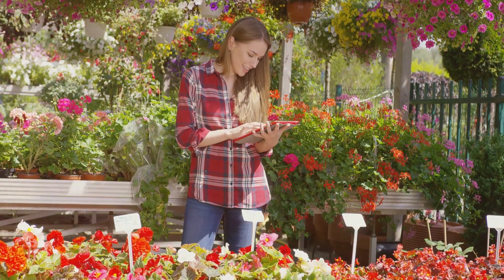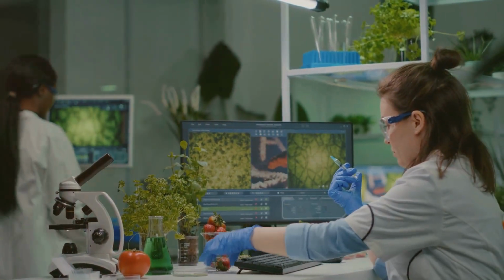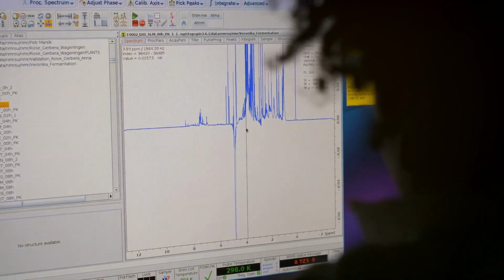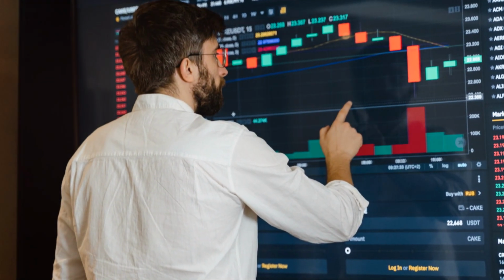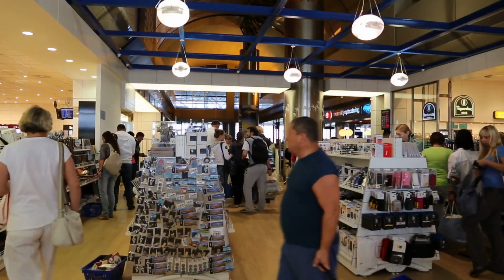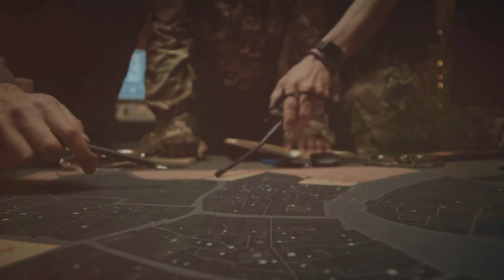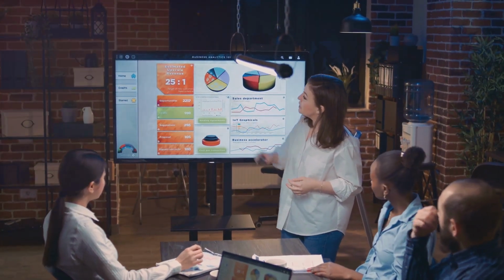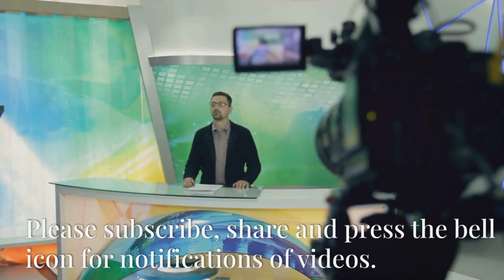ML Basics : Classification Algorithms Explained | AI Foundation Learning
🎓 Welcome to the AI Foundation Learning Channel! 🎓

In this video, we dive deep into the world of **Classification Algorithms** in Machine Learning. Whether you're an AI enthusiast, a beginner, or a professional, this detailed guide will help you understand the core concepts, popular algorithms, and practical applications of classification.

### What You'll Learn:
- Real-life Example: Classifying Flowers into Species 🌸
- Popular Classification Algorithms:
  - Logistic Regression
  - k-Nearest Neighbors (k-NN)
  - Decision Trees
  - Random Forests
  - Support Vector Machines (SVM)
- Applications of Classification Algorithms in various domains
- Key considerations when working with classification models

### Why Watch?
Classification algorithms are essential tools in the AI toolkit, used in healthcare, finance, marketing, and technology. This video breaks down these concepts into easy-to-understand segments with engaging visuals and practical examples.